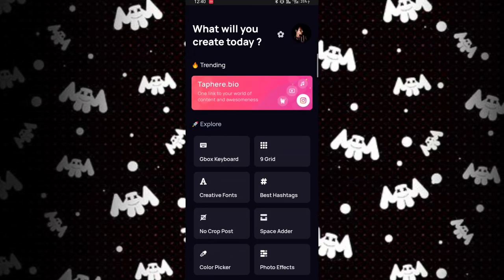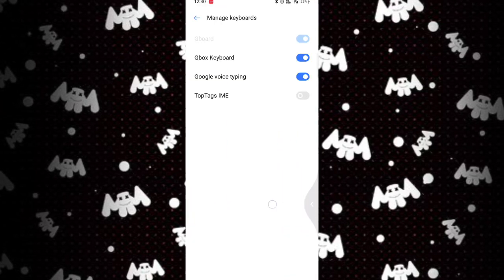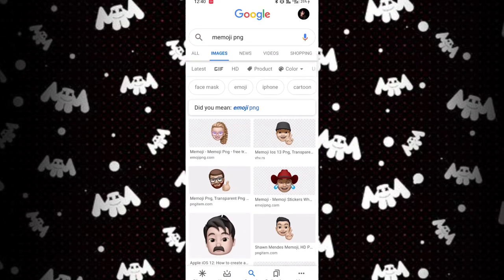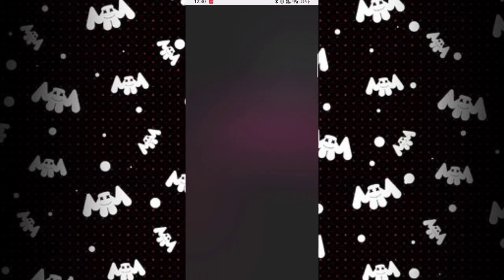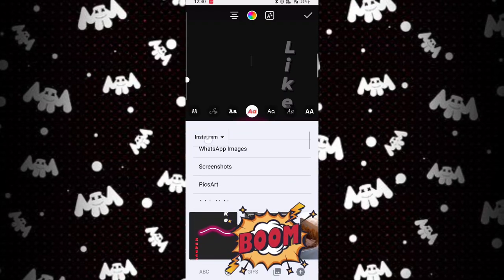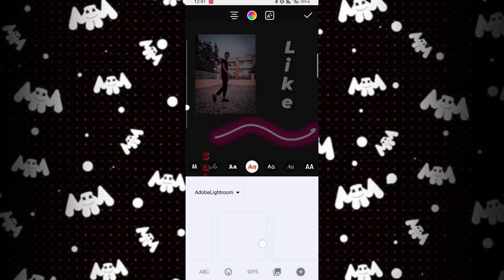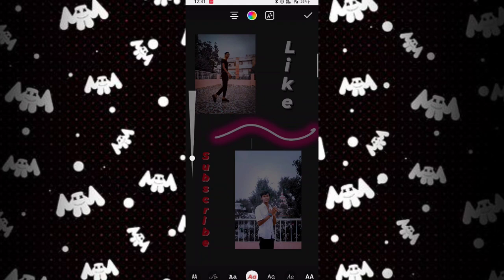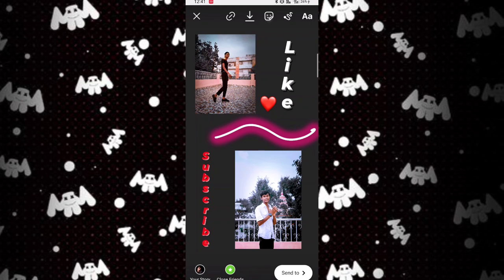How to add multiple photos on Instagram story with I phone bitmoji in "Android" |by som_pawaiya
how to add multiple photos in instagram story
how to add multiple photos in one instagram story
aesthetic instagram story ideas Android, instagram story hacks malayalam,
instagram story hacks malayalam,
instagram story hacks in hindi,
instagram story hacks 2019,
instagram story hacks android in hindi, instagram story hacks on android,
instagram story hacks and tricks,
instagram story hacks android,
instagram story hacks aesthetic,
best instagram story hacks,
cool instagram story hacks,
instagram story hacks you didn't know, instagram story edit hacks,